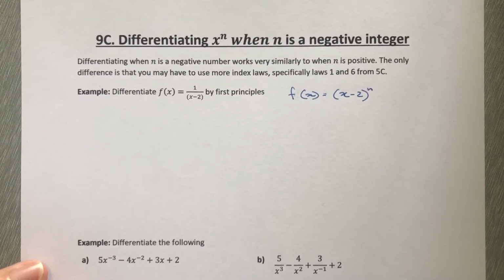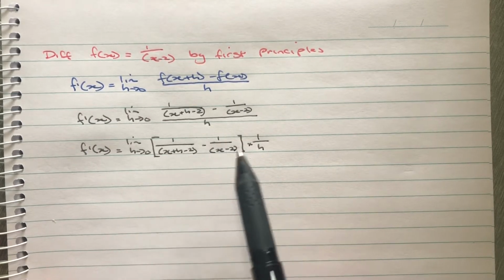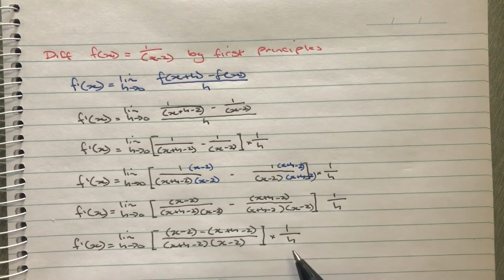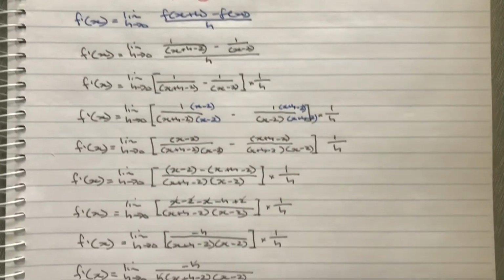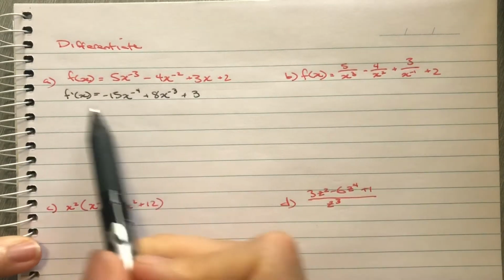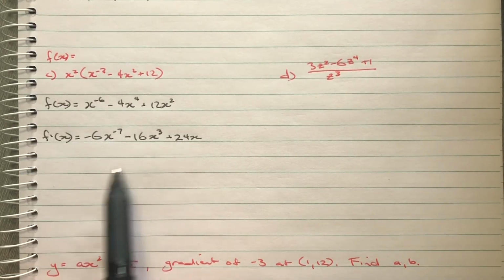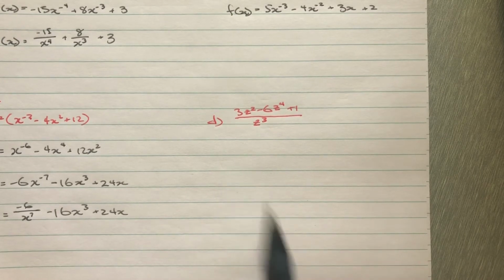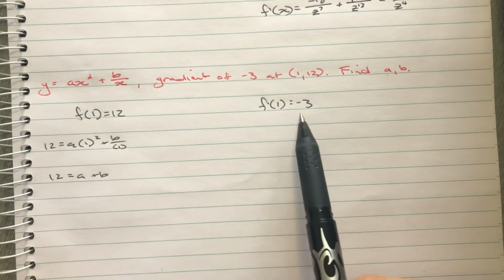Differentiating x^n When n is a Negative Integer - 12MM - 9C